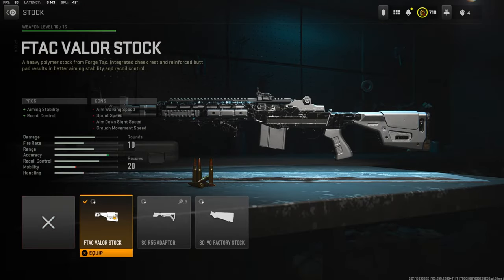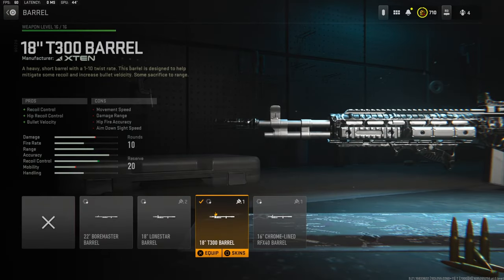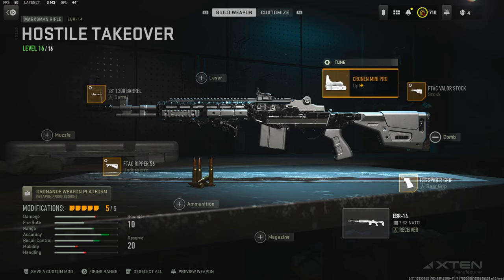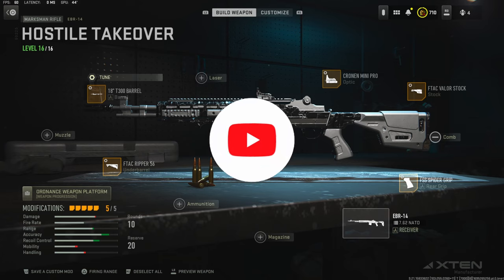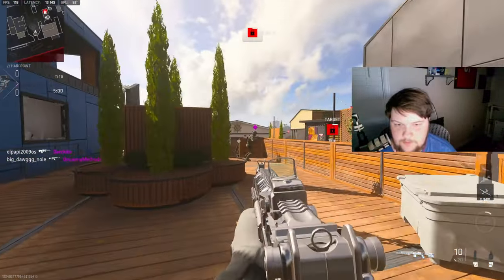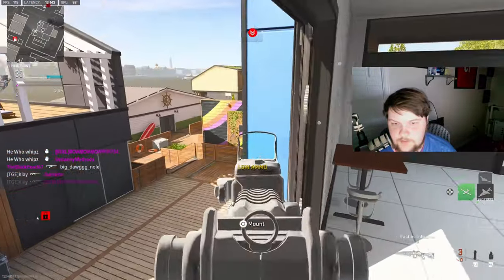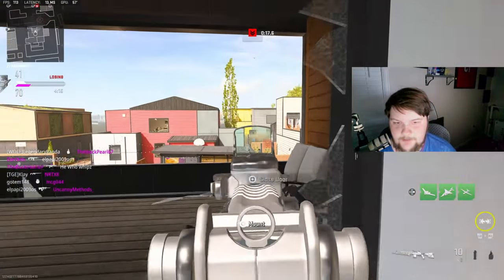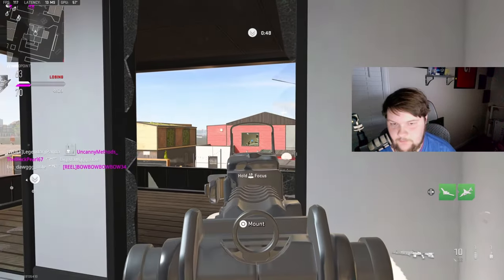The *ONE TAP* EBR! (BEST EBR 14 CLASS SETUP)- MW2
The *ONE TAP* EBR! (BEST EBR 45 CLASS SETUP)- MW2